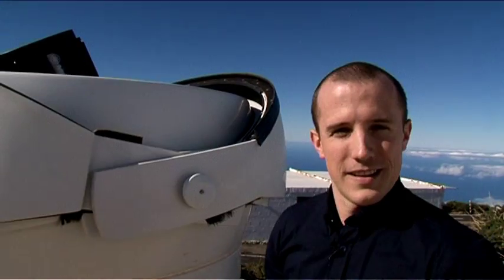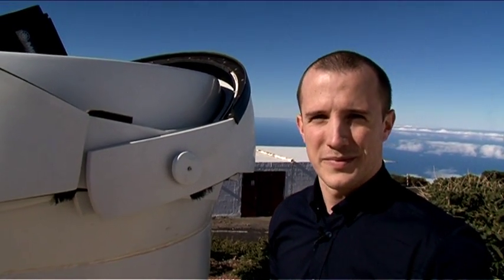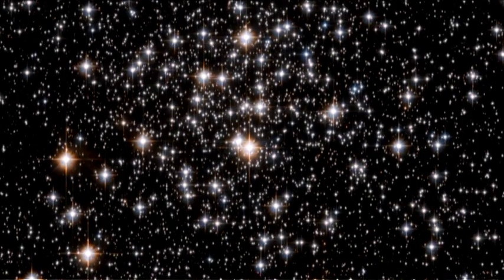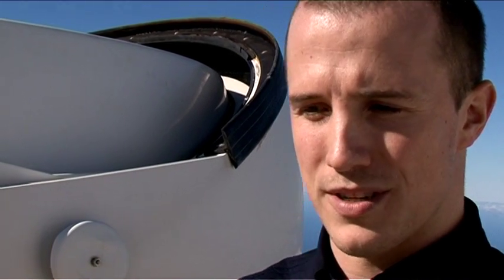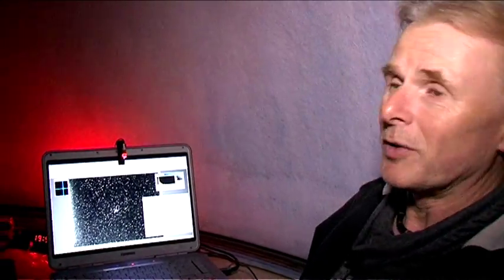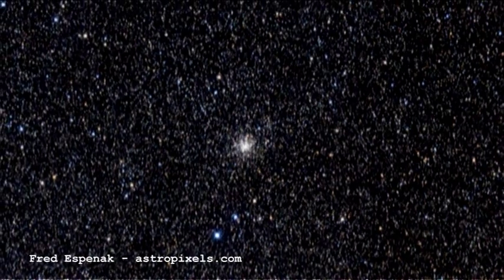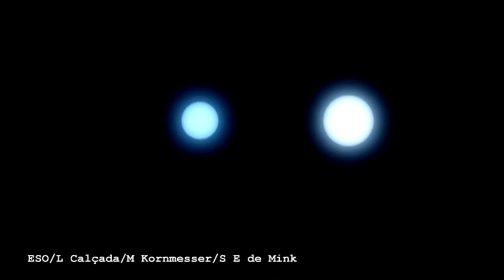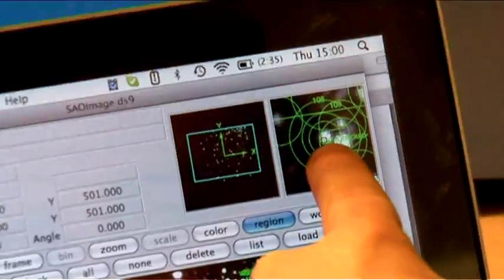M71 - Star Spotting - Deep Sky Videos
James McCormac on his love-hate relationship with the globular cluster M71 - and Nik Szymanek has a brief one-night encounter with it.